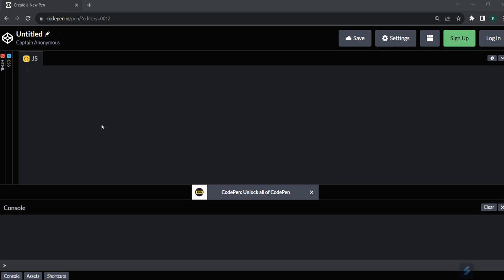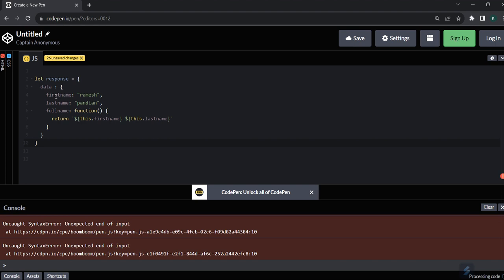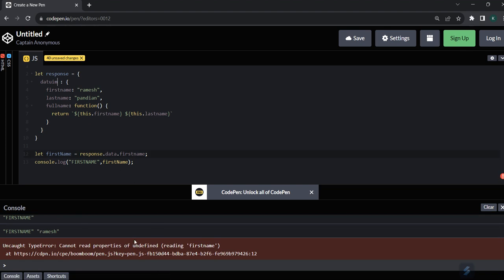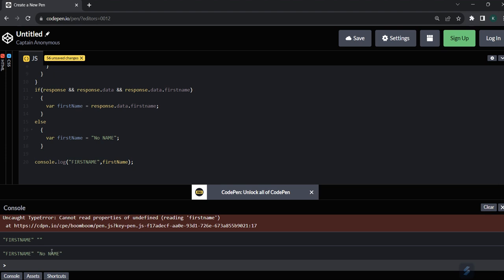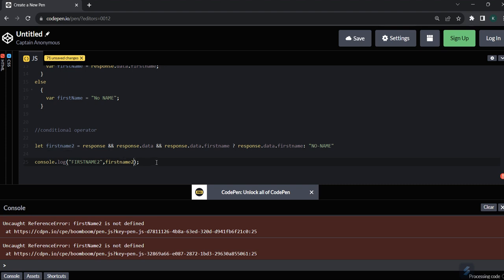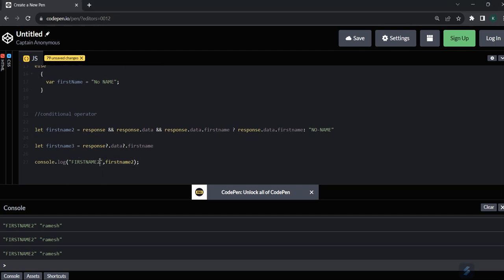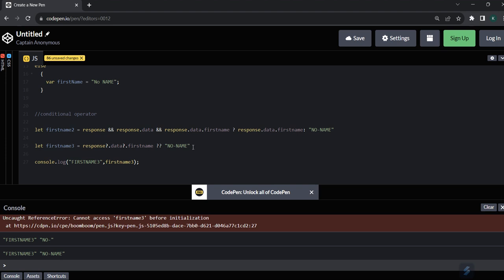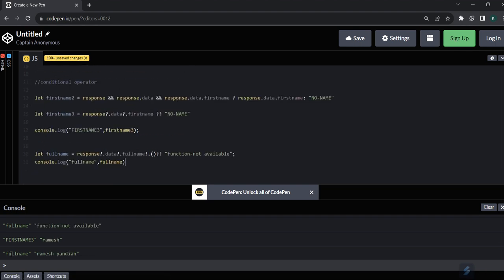Optional Chaining | JavaScript | ES2020 | Web development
Explaining the optional chaining concept in JavaScript.  Optional Chaining is introduced in ECMAScript 2020.
Explained the concept with demo.